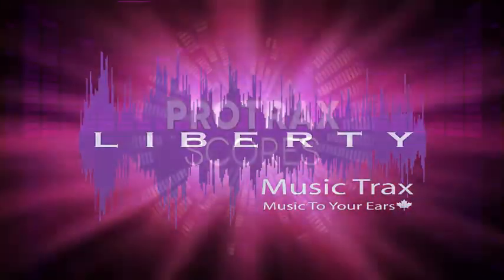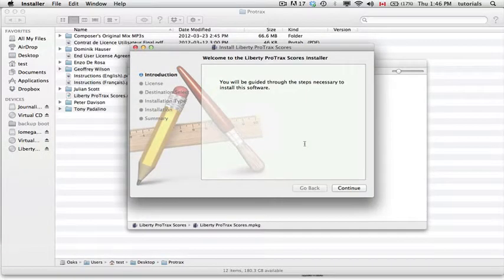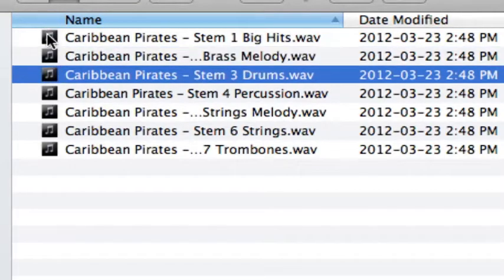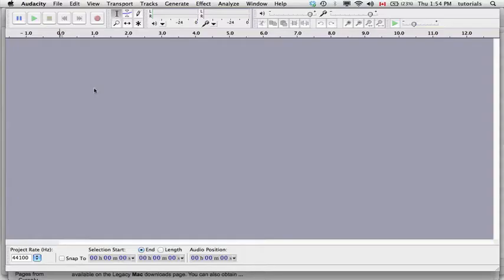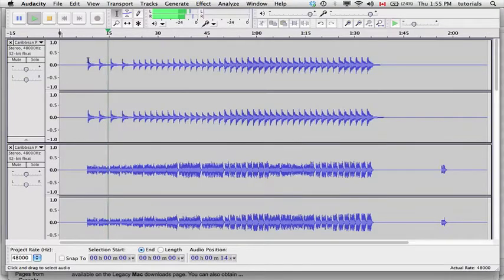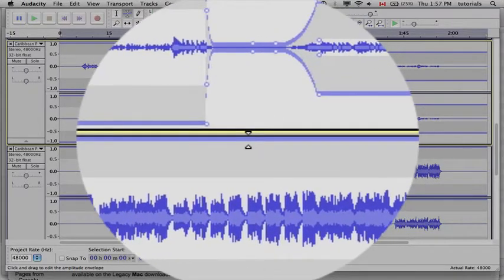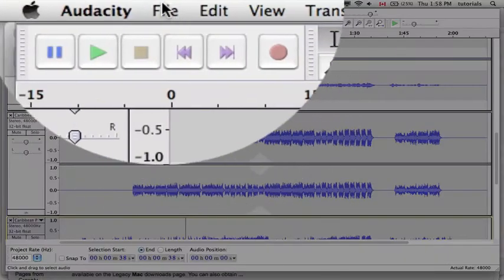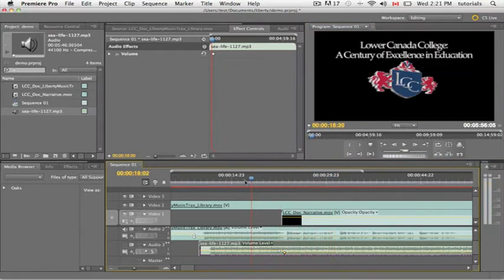ProTrax Scores Tutorial